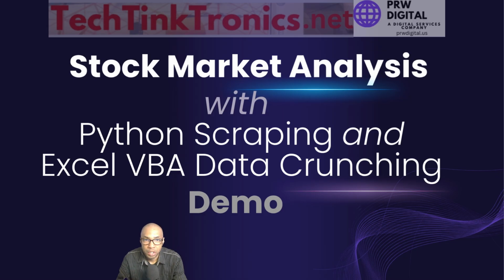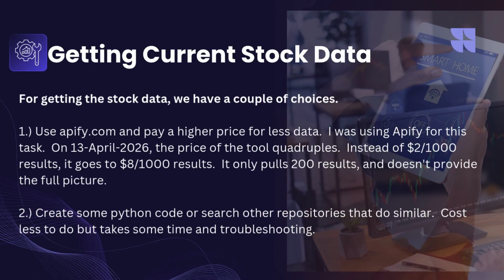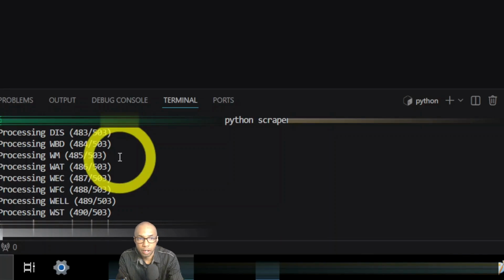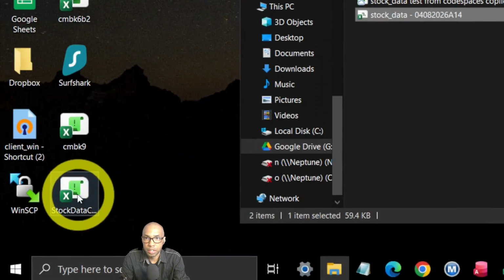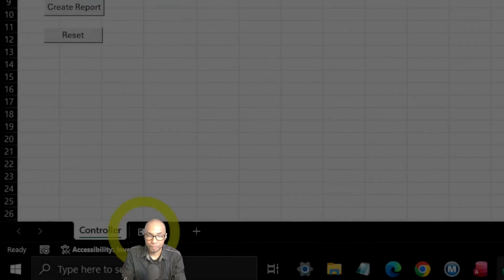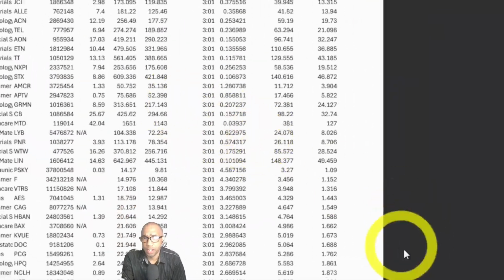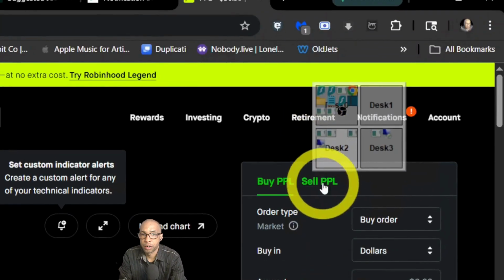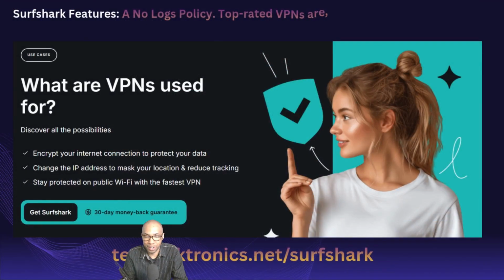Stock Market Analysis with Python Scraping and Excel VBA Data Crunching - Demo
Using a combination of Excel VBA and Python coding I have created a way to pull data based upon the current stock market by ticker.  Using VBA, I make the necessary calculations that support my objectives.  The whole idea behind this project is to make sense of the stock market and create something that would help me with my Robinhood or any other brokerage firm.  The goal is to take the emotion, fear, and greed out of the stock trade process and keep it scientific.  This lets me know based upon my decision to enter the trade and the points at which I exit that trade.  It really comes down to risk management.

This content is for informational, educational, or entertainment purposes only, not personalized professional advice.  This is a hobby and experiment for me that I decided to feature on the channel.  Investments do involve risk, including the loss of principal, and past performance does not guarantee future results.

For getting the stock data, we have a couple of choices.

Unlimited devices can be protected. Check out the Surfshark One+ plan, get 3 extra months when you sign up.  Have your data removed by Incogni (included with + plan). I saved 228 hours having request for removal of my personal data from over 300 data brokers.